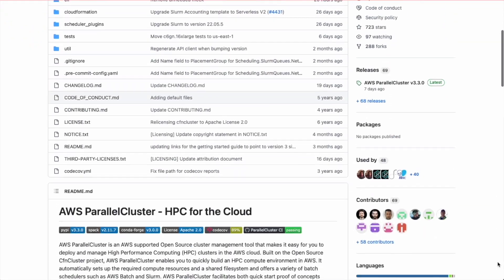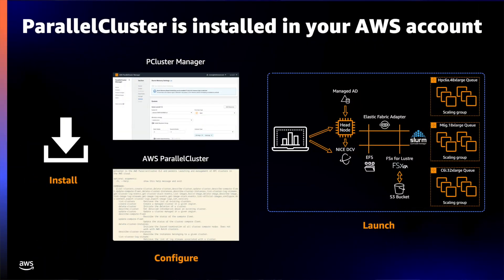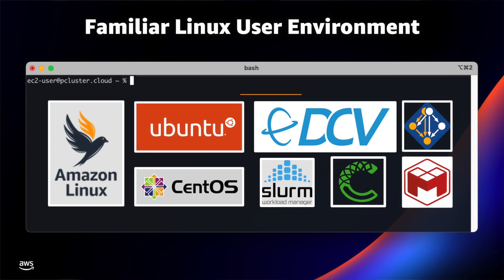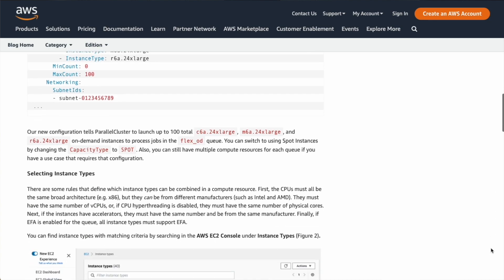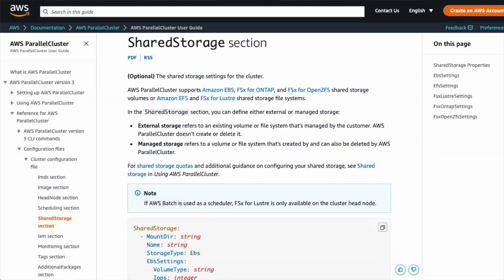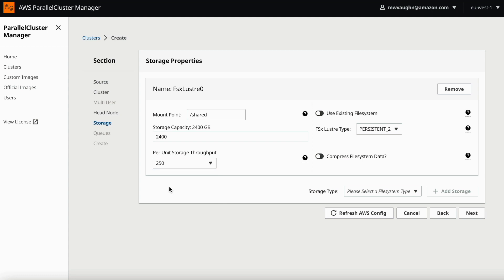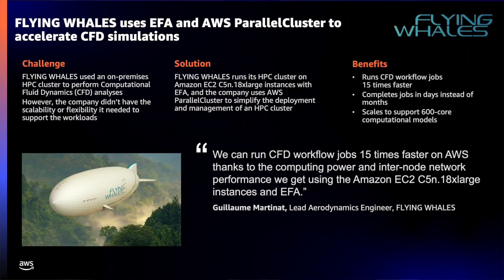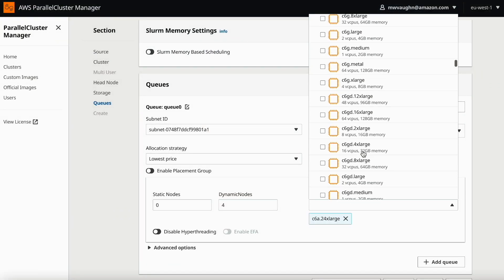What is AWS ParallelCluster?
If you're new to AWS and wanting to do some HPC work, then it's likely ParallelCluster is a tool you should understand. It's creates and manages full-featured HPC clusters for you - in minutes. And those clusters can do some weird and magical things, like provision compute fleets out of nowhere, and spin up filesystems or graphical consoles when you need them.

This talk is part of the tech Shorts Foundations series, which aims to make AWS understandable to HPC people who haven't been following every detail of the cloud's evolution, but need to come up to speed on what it does and how it works.